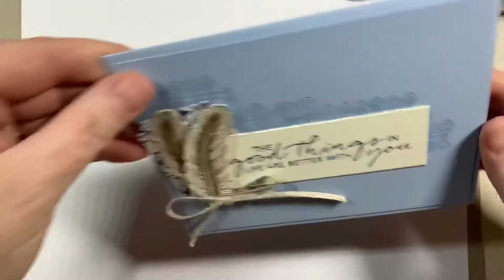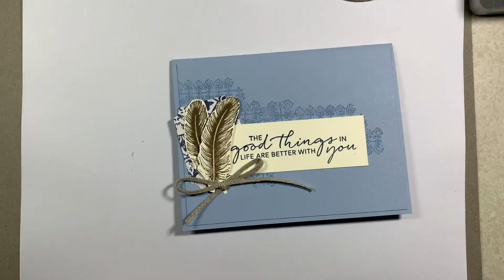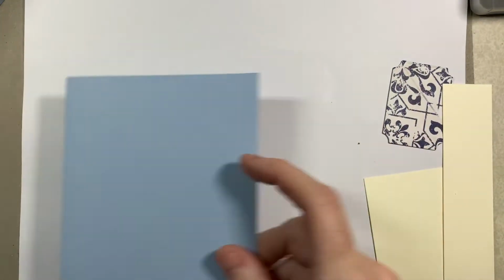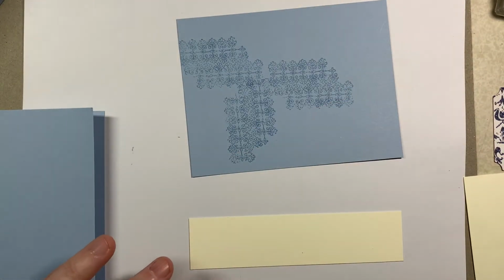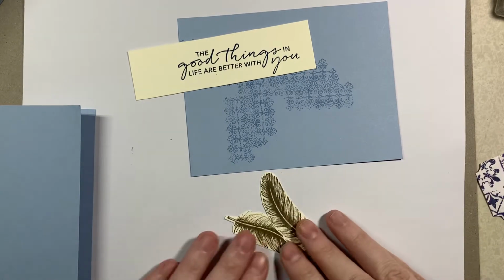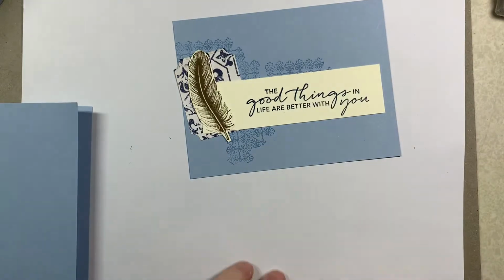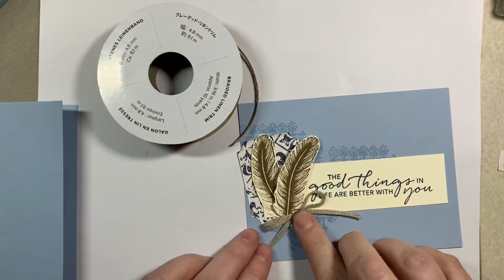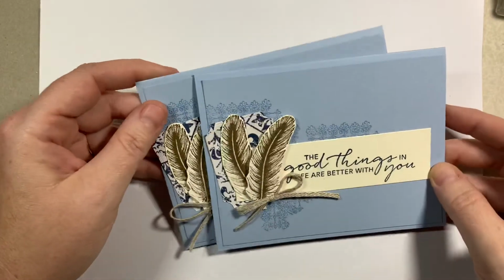Stampin’ Up! Seaside Spray Tasteful Textures